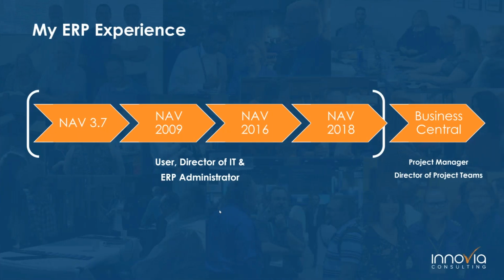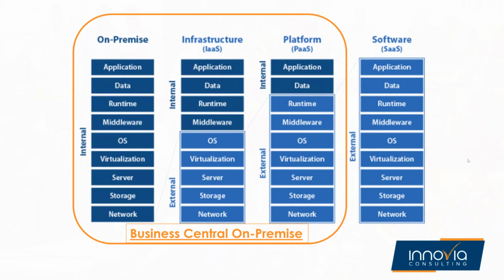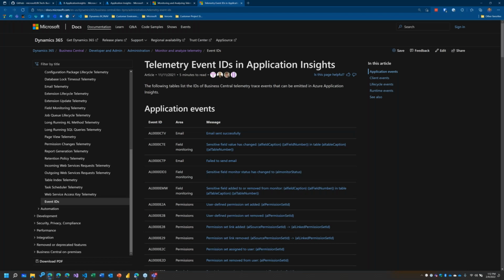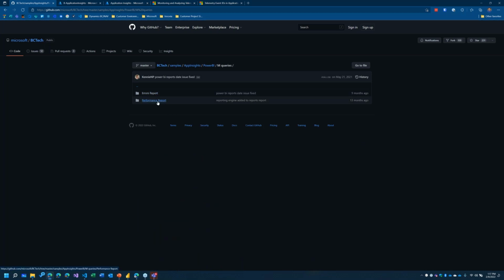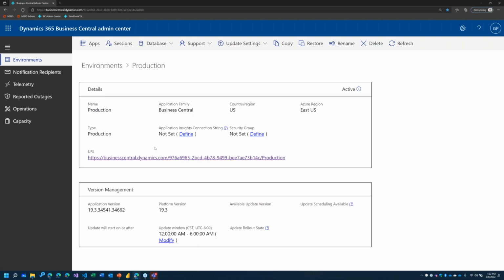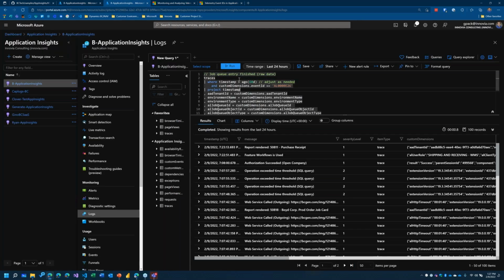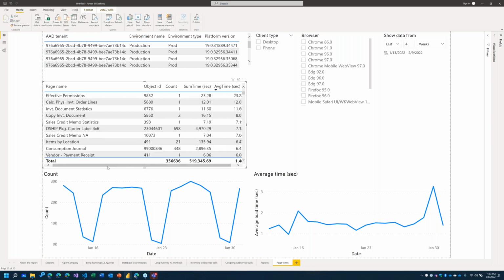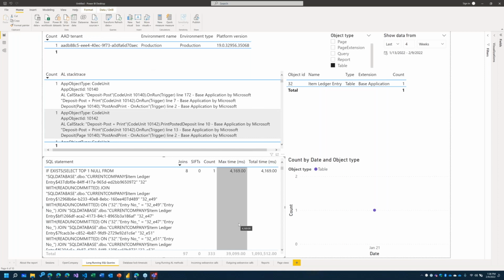Troubleshooting Business Central with Azure Application Insights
Did you know your Business Central tenant emits telemetry that can assist you with troubleshooting your environment?
All of this telemetry is stored in an Azure service called “Application Insights.” Join our Project Manager, Gino Pack as he reviews:

What types of telemetry are sent to Application Insights

How to view the data to assist in troubleshooting your Business Central tenant